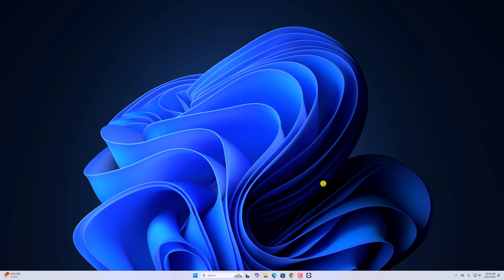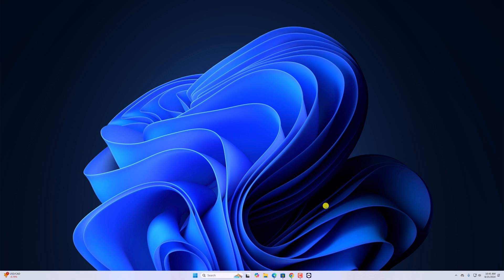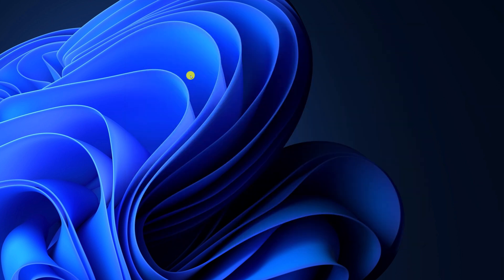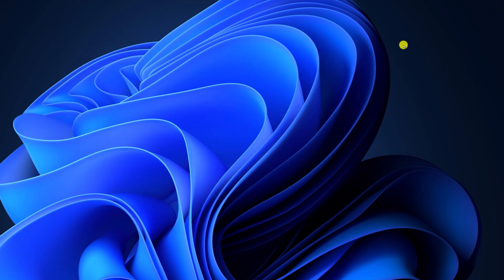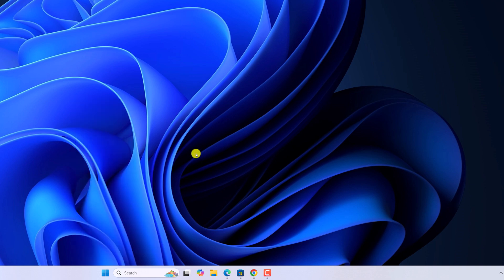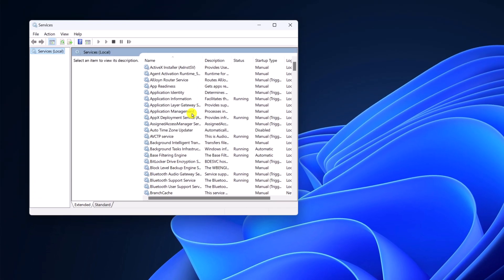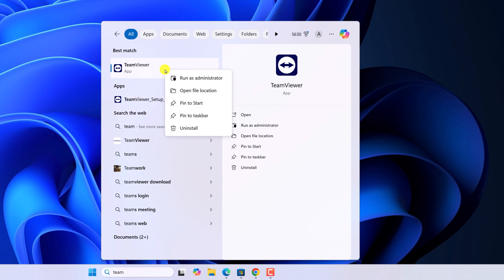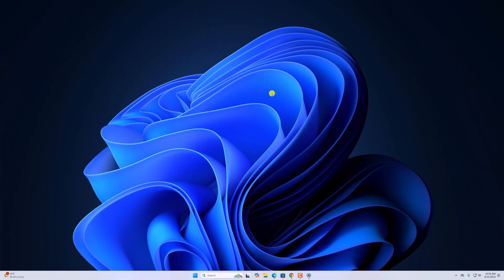How to Fix TeamViewer Not Working on Windows 11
In this video, we are going to learn how to fix TeamViewer not working on Windows 11. TeamViewer is a remote access tool for the Windows operating system that allows you to remotely access another computer with the proper permissions. However, sometimes, due to various reasons, it might not work as expected. To fix it, follow this quick tutorial.